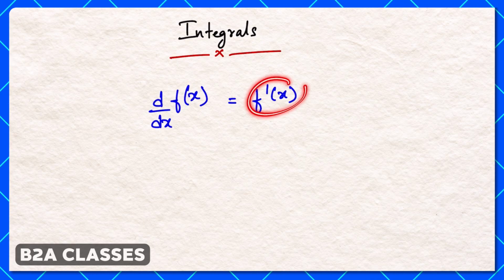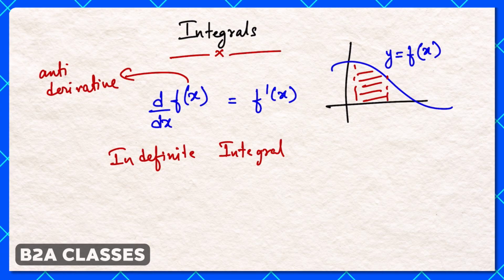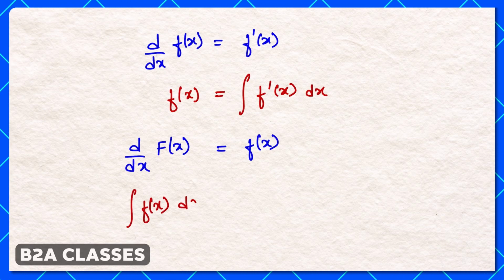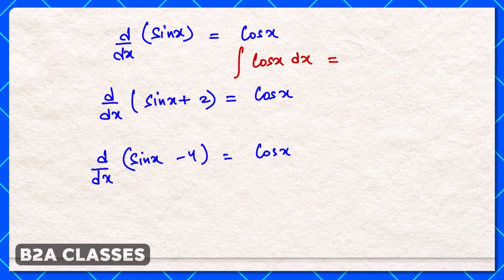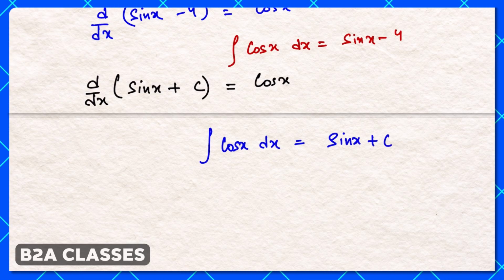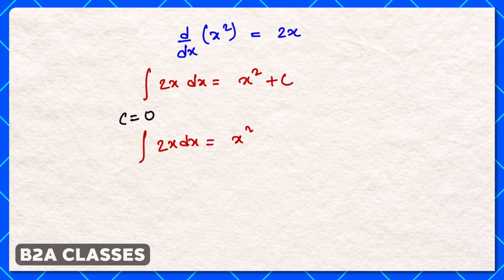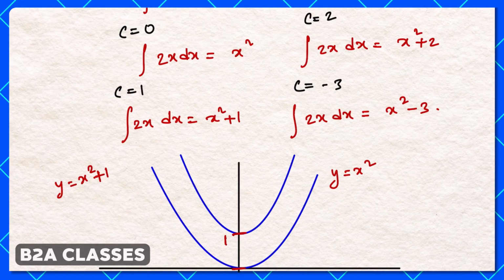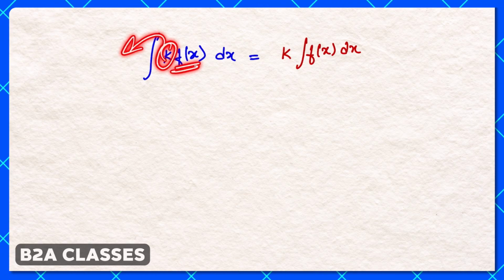Introduction to integrals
In this video, I explain the basics of integrals in a simple and easy-to-understand way, perfect for Class 12 CBSE students. We’ll cover the introduction to integrals, their geometrical interpretation, and the important concept of the constant of integration — all explained with clear examples to help you grasp the topic quickly.

Whether you're just starting with integration or need a quick revision, this video is a great place to begin. 📚

Topics Covered:
✅What are Integrals?
✅Geometrical Meaning of Integration
✅Basics and Fundamental Concepts
✅Constant of Integration Explained with Examples

🎯 Don’t forget to watch till the end to fully understand this key topic from the Class 12 Maths syllabus!